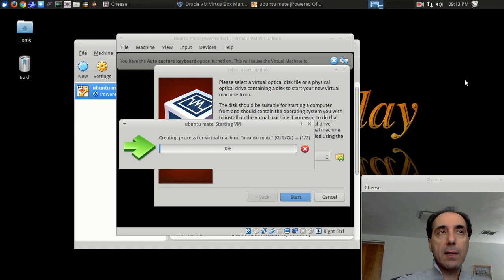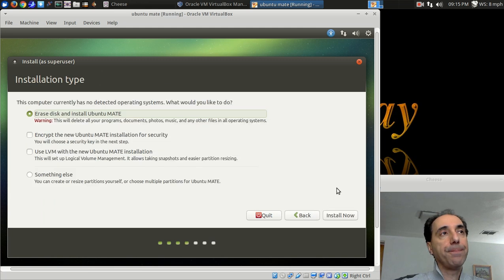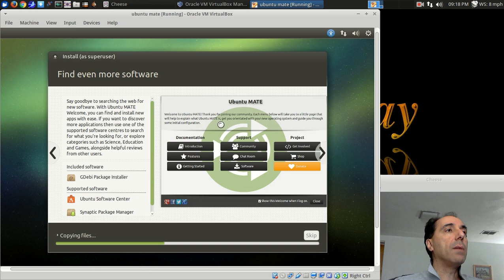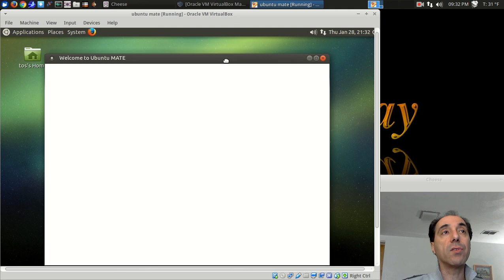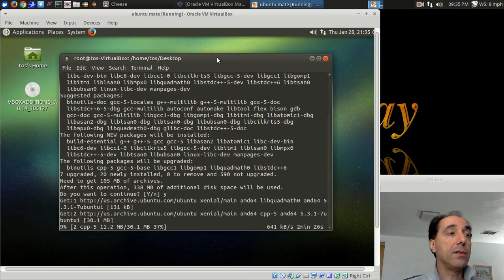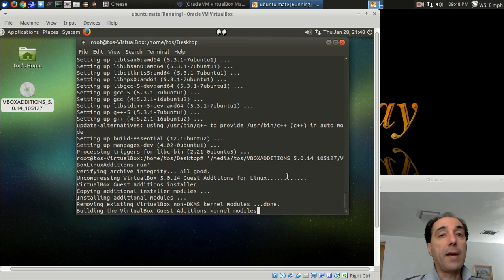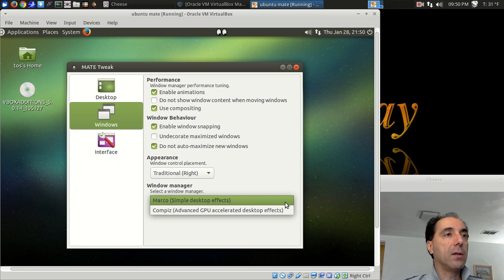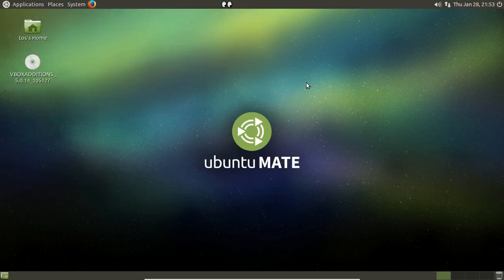Ubuntu Mate 16.04 Mate Alpha Install Test Vbox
Little long video but wanted to show beginners installing in Vbox is safe. Keep in mind Alpha's and Beta's will have bugs normally.